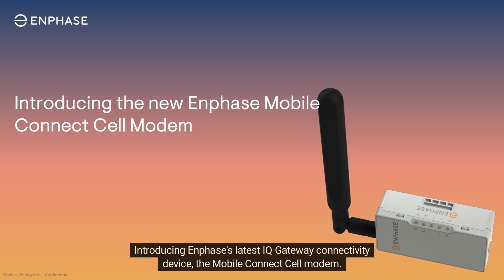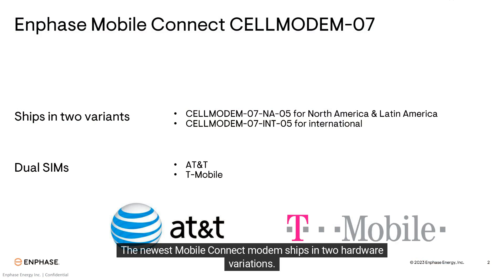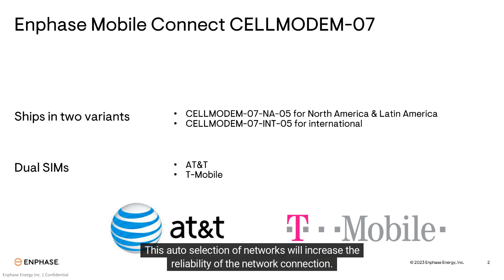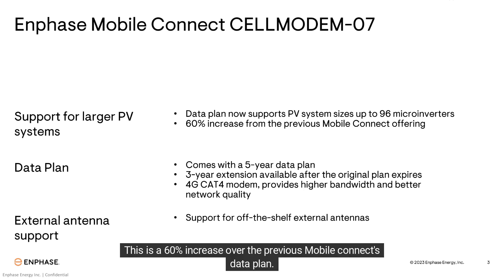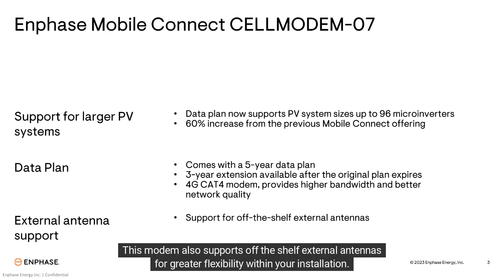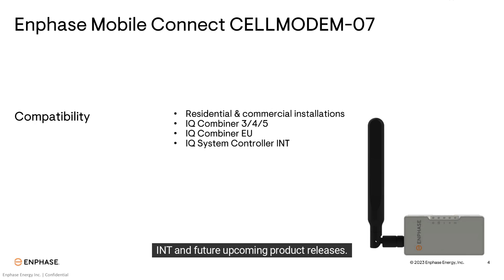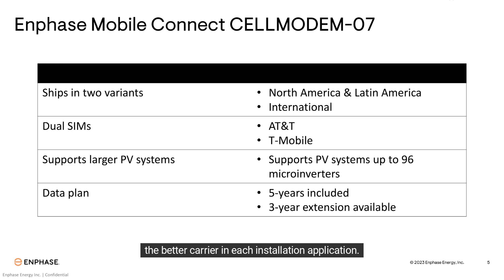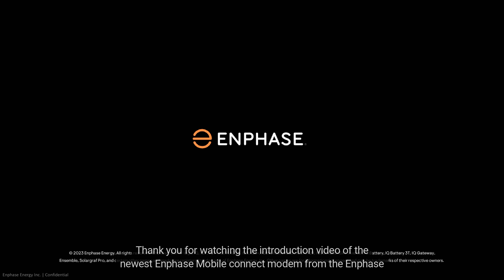Introduction to the Enphase Mobile Connect Modem-07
Welcome to the introduction of the latest Enphase Mobile Connect cellular modem.
This video will introduce you to the new product and its features.